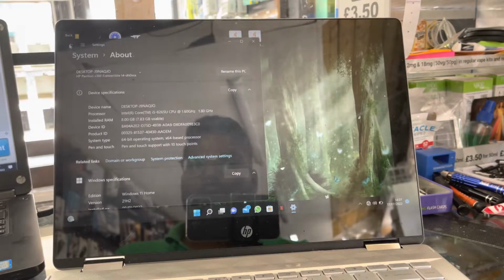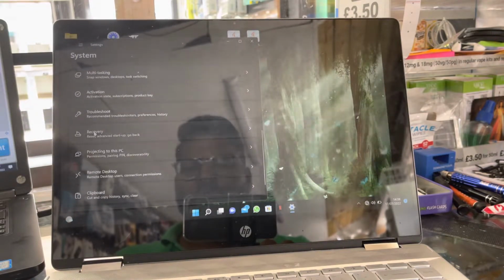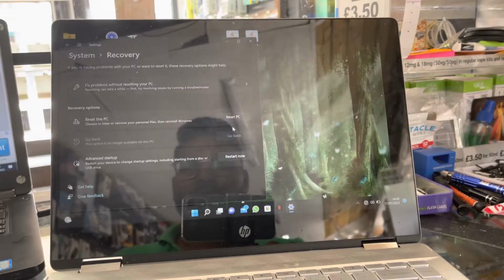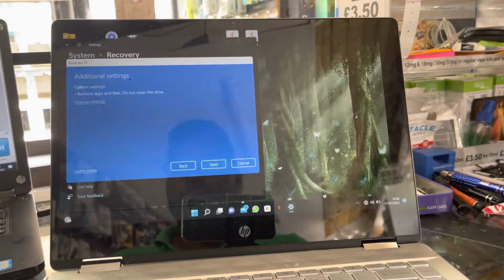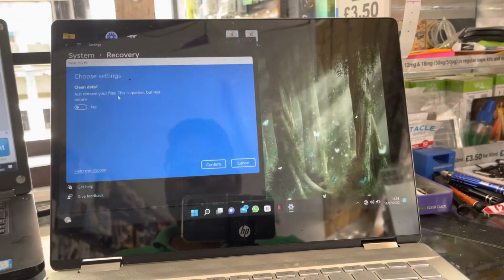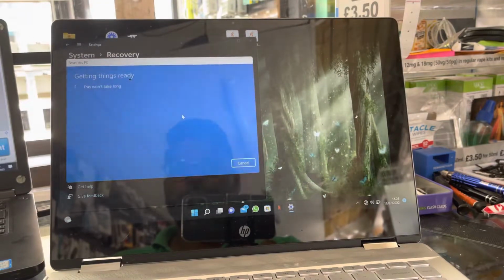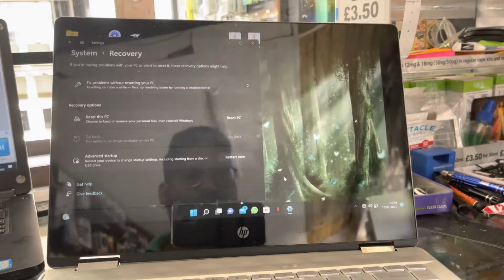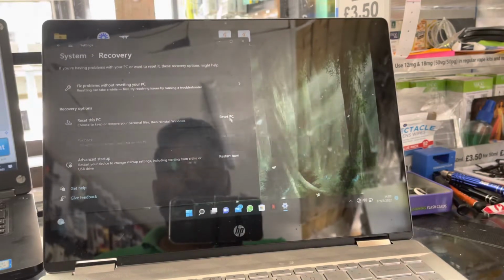How to Factory Reset Your Dell Pavilion X360 Laptop 2022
How to Restore any dell laptop from home
No password no software requires it’s free just follow my video.